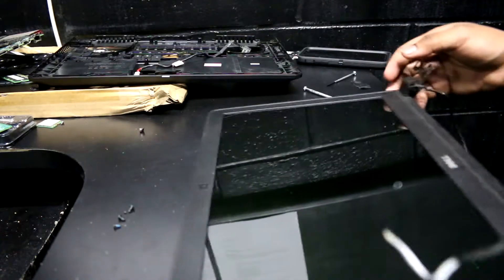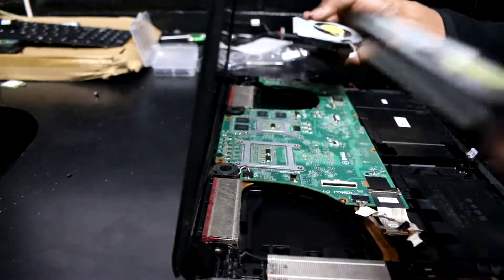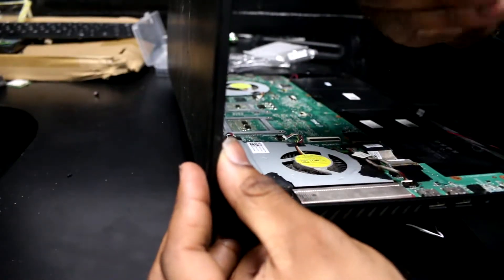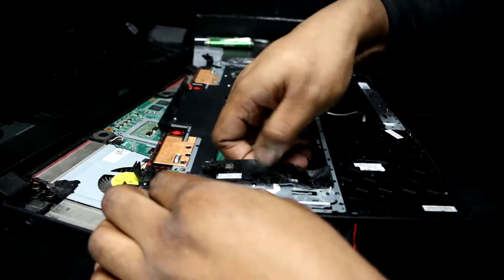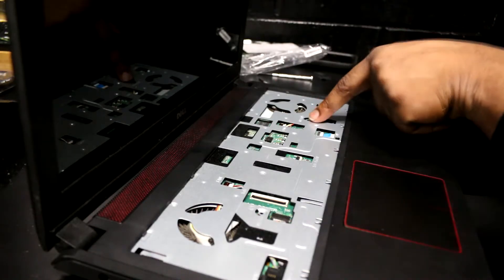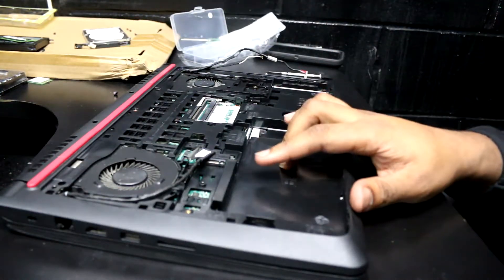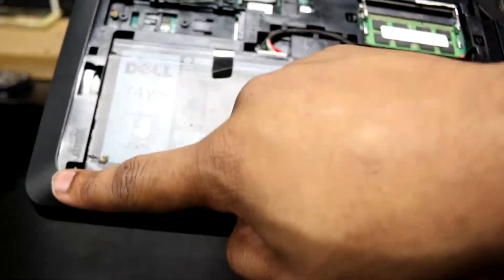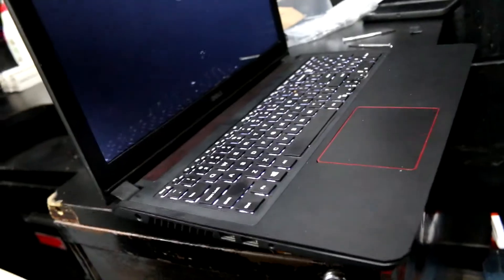Dell Laptop FULL REASSEMBLY WALKTHROUGH! (Fix hinges on 7559)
ALL UPDATES ARE HERE
MY PHONE NUMBER- 1-NAH-YOU-GOOD